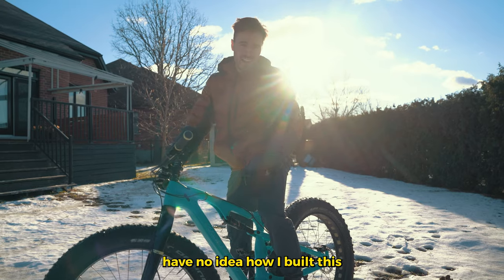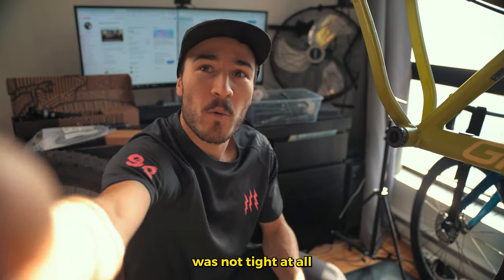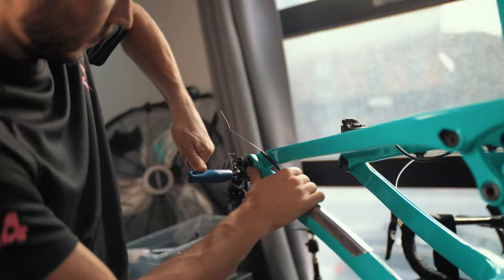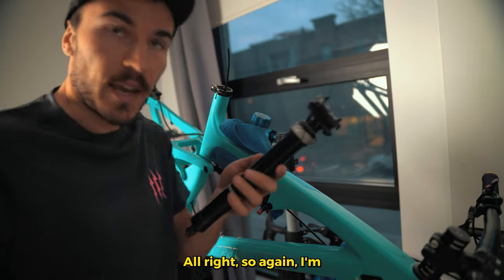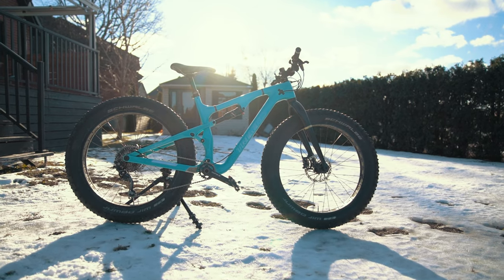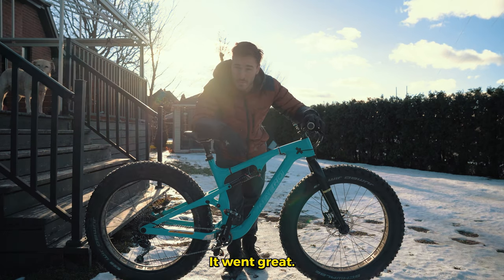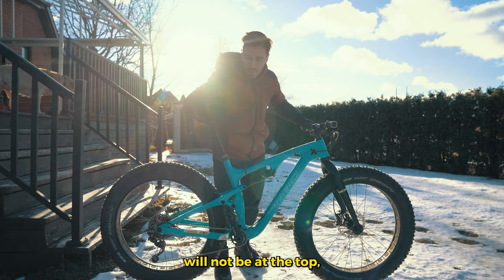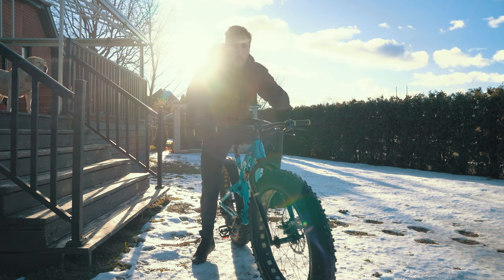Building a FAT BIKE for the First Time! ICAN SN04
Thanks to PNW components for the dropper post!

This is the SN04 Triaero Carbon Frame from ICAN Cycling

0:00 Bike build!
2:35 ASMR
2:50 Rear shock & Dropper post is hard!
4:30 Final build breakdown!
5:45 The groupset groupset and tires
6:10 Why I love these look pedals
7:30 What's next?